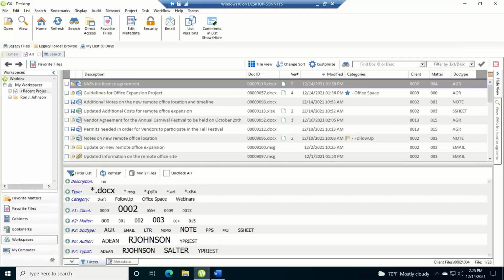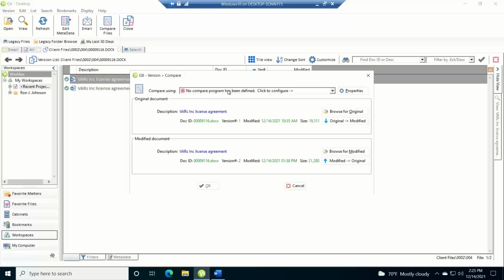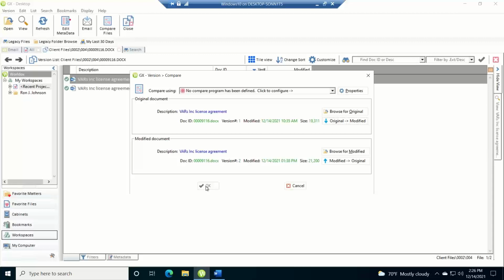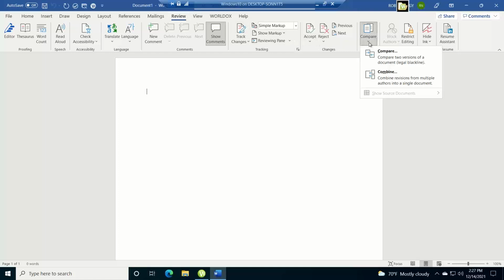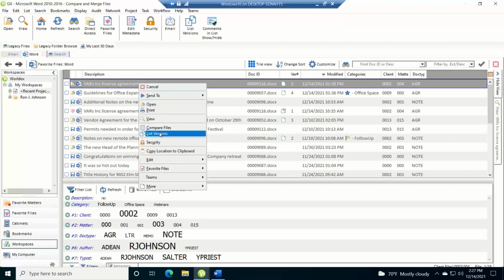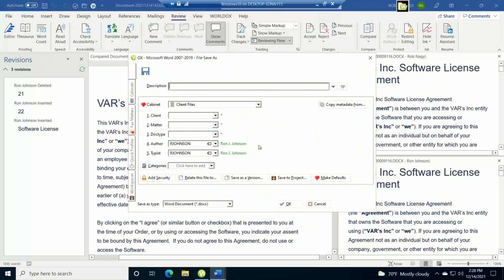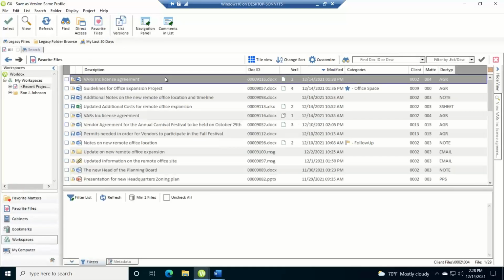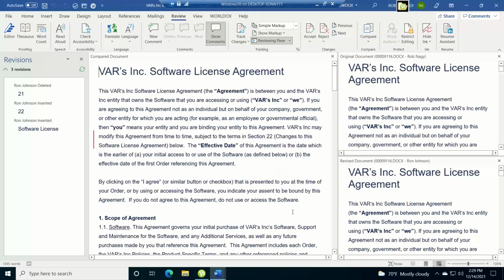Compare Files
How to select two files or versions from Worldox GX4 to run through a compare process